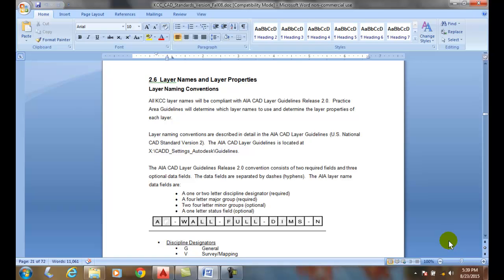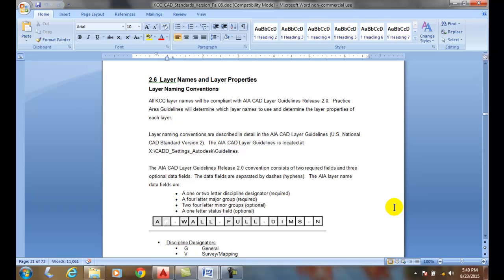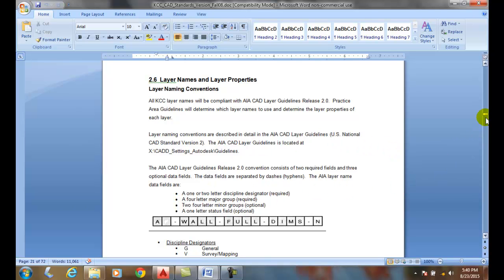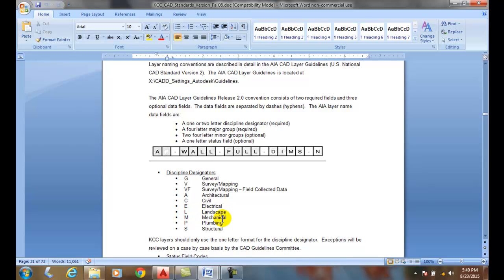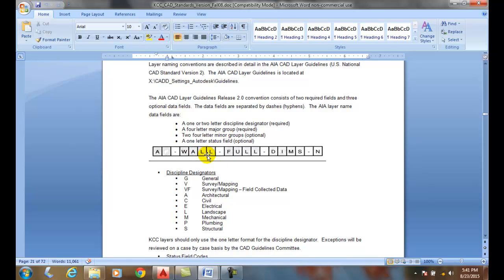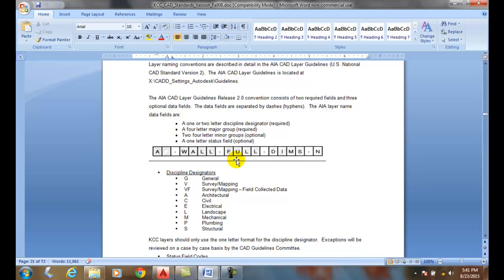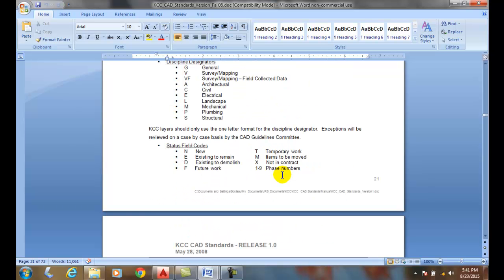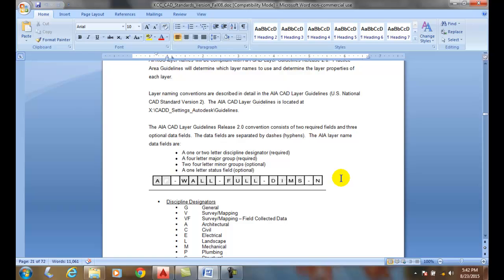AutoCAD I 05-06 Layer Names